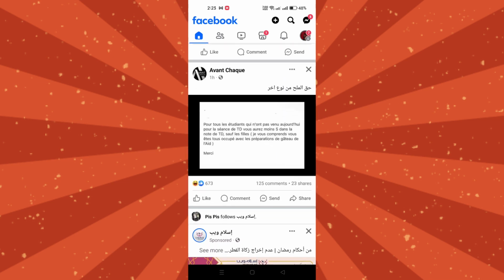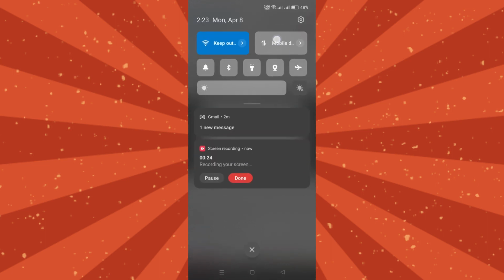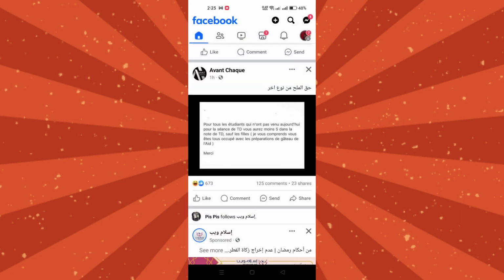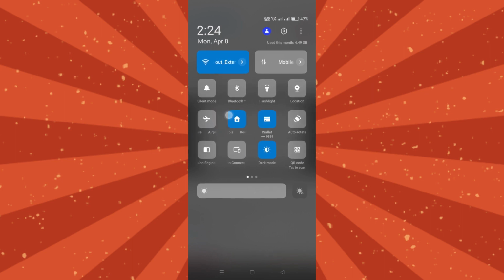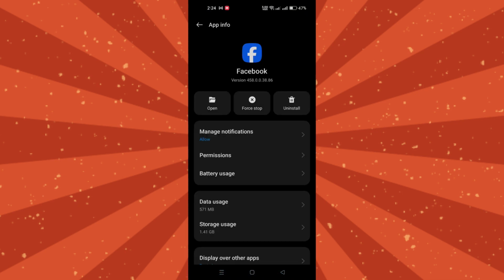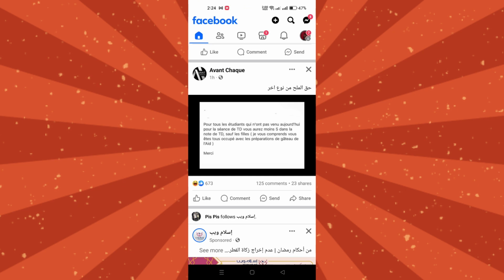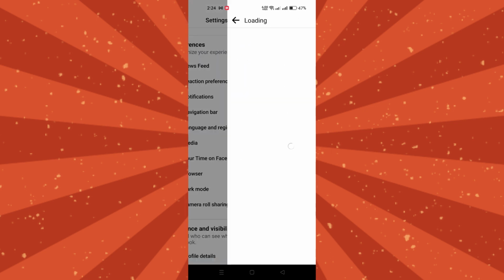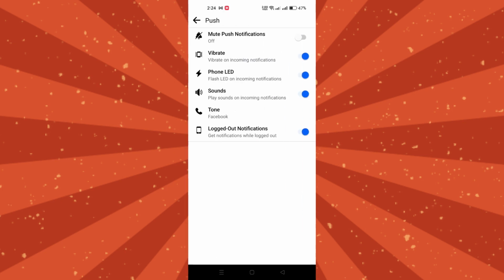How to Fix Facebook Notifications Not Loading (2024)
Are your Facebook notifications failing to load, leaving you out of the loop on important updates and interactions? Don't worry; we've got you covered! In this guide, we'll troubleshoot the issue and provide you with steps to fix Facebook notifications not loading in 2024. Let's get those notifications back on track!

Start by ensuring that you have a stable internet connection on your device. Poor or intermittent connectivity can often lead to issues with loading notifications on Facebook.

Step 2: Refresh Your Facebook Page
If you're using Facebook on a web browser, simply refresh the page by clicking the refresh icon or pressing the F5 key on your keyboard. This action can sometimes resolve temporary glitches causing notification loading issues.

Clearing your browser's cache and cookies can help resolve various issues with website functionality, including notification loading problems on Facebook. Navigate to your browser's settings or preferences, locate the option to clear browsing data, and select cache and cookies. Then, restart your browser and try accessing Facebook again.

Step 4: Update the Facebook App (Mobile)
If you're experiencing notification issues on the Facebook mobile app, ensure that you're using the latest version of the app. Visit your device's app store (e.g., Google Play Store for Android or Apple App Store for iOS), search for the Facebook app, and install any available updates.

Step 5: Check Notification Settings
Verify that your notification settings on Facebook are configured correctly. Navigate to the notification settings within the Facebook app or website and ensure that notifications are enabled for the types of activities you want to be notified about.

Sometimes, a simple restart of your device can resolve software glitches that may be causing notification loading issues. Turn off your device, wait a few seconds, and then turn it back on to see if the problem persists.

Step 7: Contact Facebook Support
If you've tried the above steps and are still experiencing issues with Facebook notifications not loading, it may be a more complex issue that requires assistance from Facebook's support team. Visit the Facebook Help Center or reach out to their support channels for further assistance.

If you found this guide helpful, consider sharing it with others who may be experiencing similar issues.